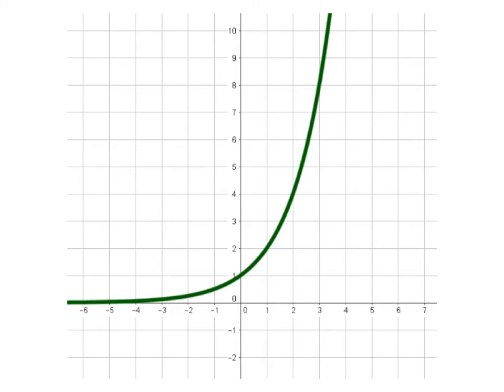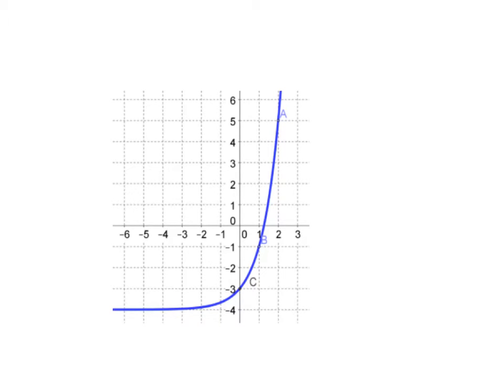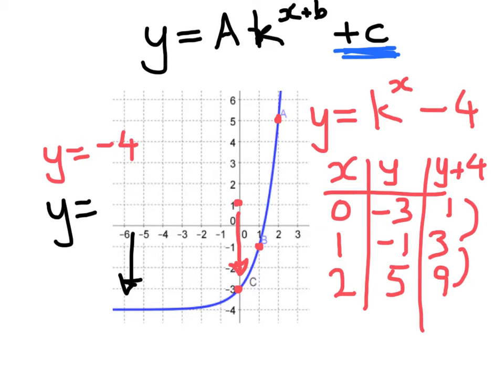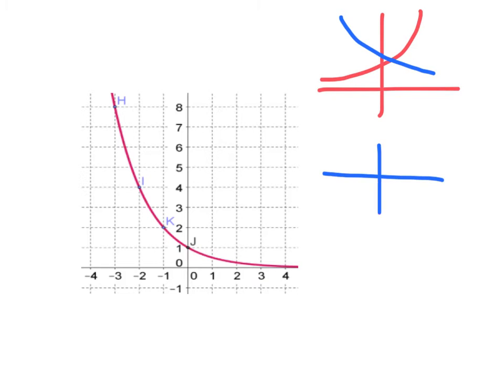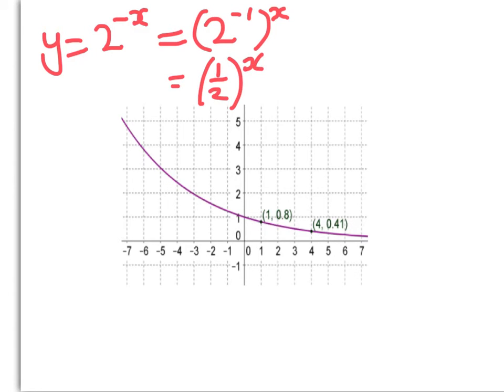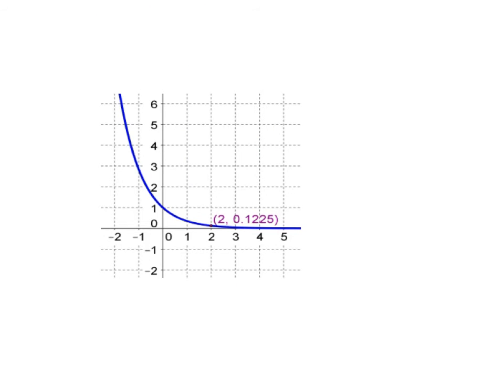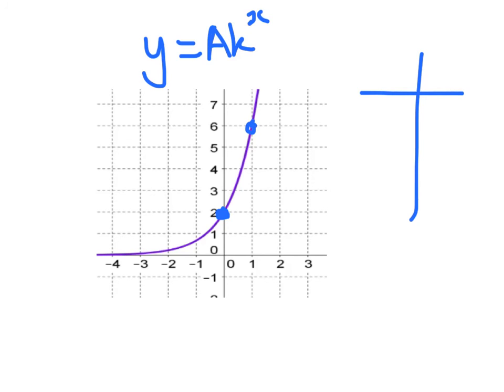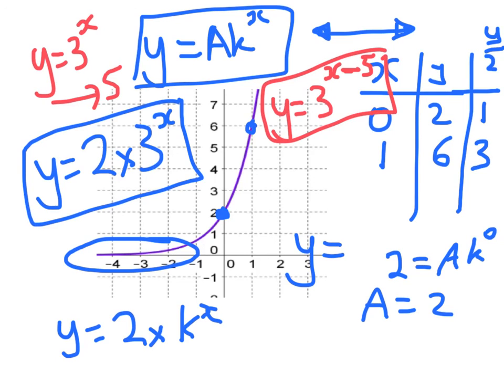Level 2 Graphing Exponentials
Basic form. Writing the equation from the graph. Questions not in context.